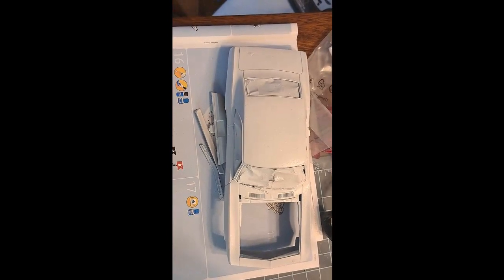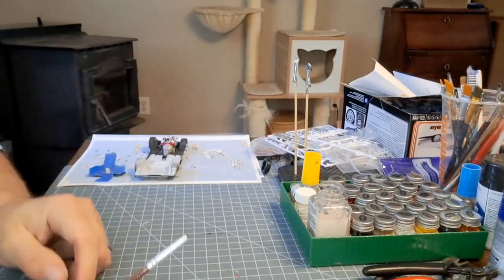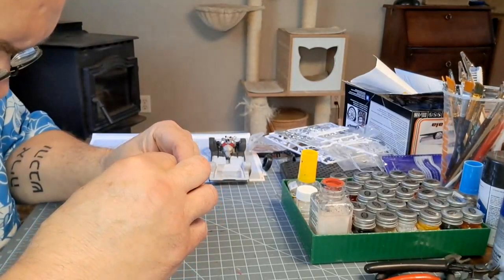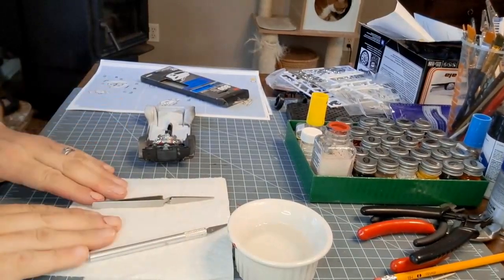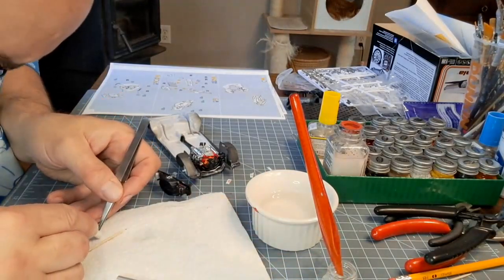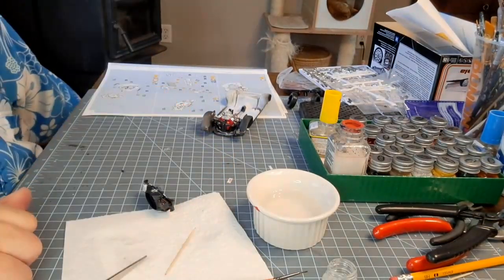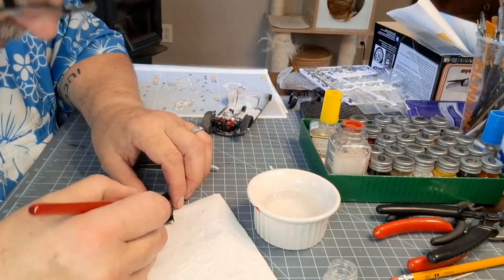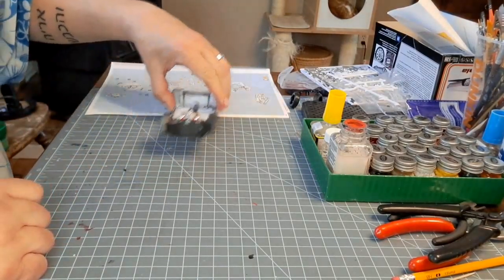first gloss coat, decals, a bit of painting &amp; why cant we just forgive?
WOO HOO! finally stat gloss coating on the Camaro, stick on some decals, paint a couple radiator hoses, and chat about forgiving and getting along